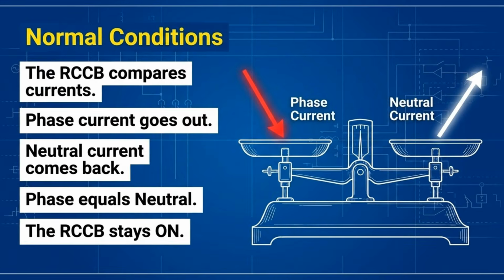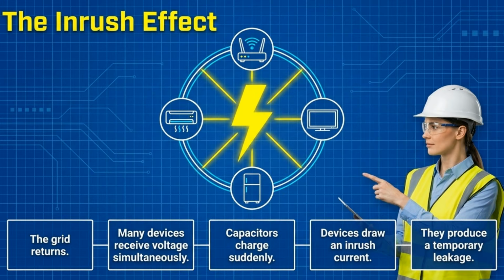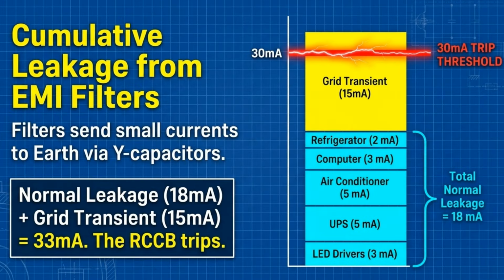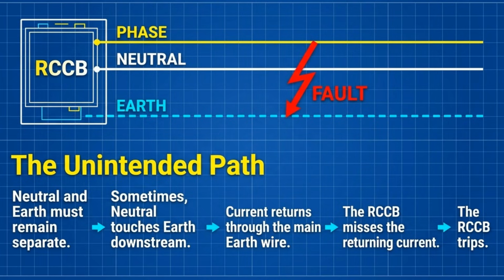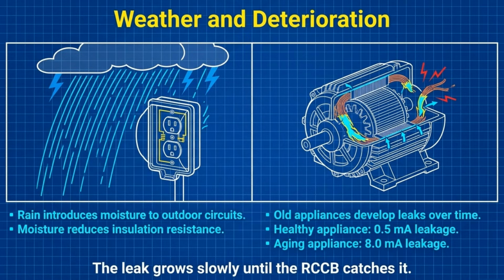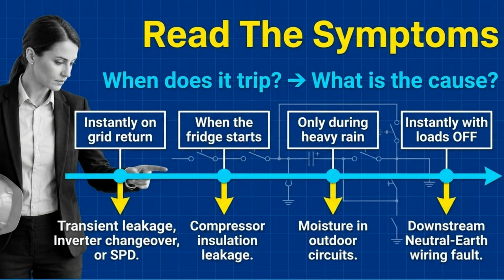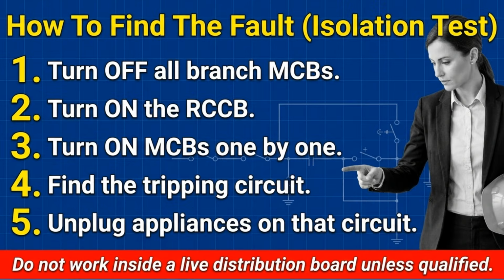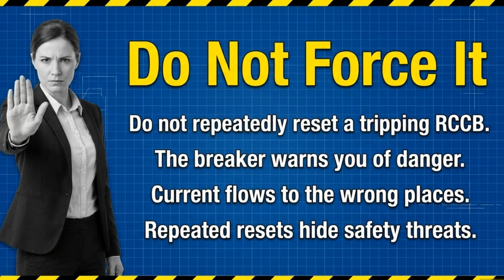Why Your RCCB Trips When Grid Power Returns (And How to Fix It!)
Have you ever wondered why your RCCB (Residual Current Circuit Breaker) or ELCB trips the exact second grid power is restored after a blackout? This video breaks down the engineering behind why grid power restoration triggers sudden RCCB trips, and how you can troubleshoot the issue safely.
We explore the most common culprits:
Simultaneous Inrush & Transient Leakage: How EMI suppression filters (specifically Y-capacitors) in modern appliances simultaneously draw a brief surge of common-mode leakage current to the earth/ground upon receiving voltage.
Inverter or UPS Changeover Faults: Incorrectly wired backup systems that create unwanted neutral-earth connections exactly when switching back to grid power.
Unintended Neutral-to-Earth Paths: Downstream wiring problems where neutral touches earth, causing current imbalances that bypass the RCCB's normal sensing path.
Defective SPDs (Surge Protection Devices): Deteriorated or damaged surge protectors that experience abnormal leakage during voltage transients as the grid returns.
Compressor and Moisture Issues: How deteriorating motor insulation in ACs and refrigerators, or moisture in outdoor sockets and junction boxes, triggers an instant trip when re-energized.
We also demonstrate a simple 4-step isolation test you can do using your branch MCBs to safely identify the faulty circuit, and discuss what professional tests an electrician should run to find hidden issues.